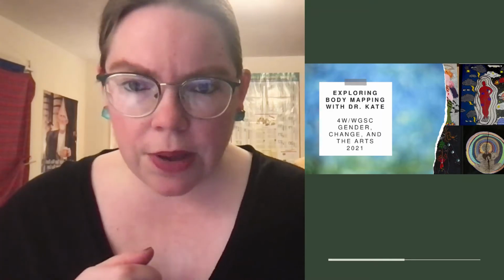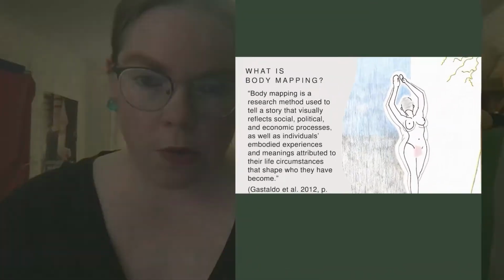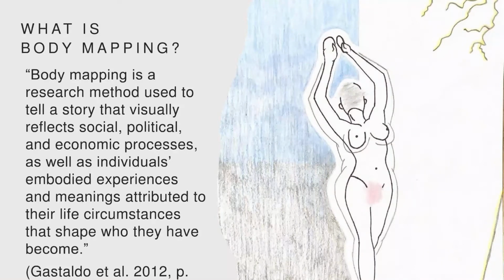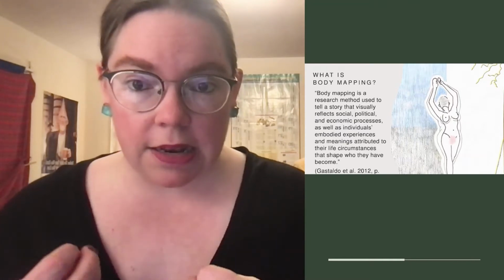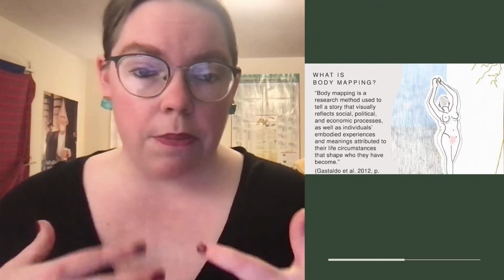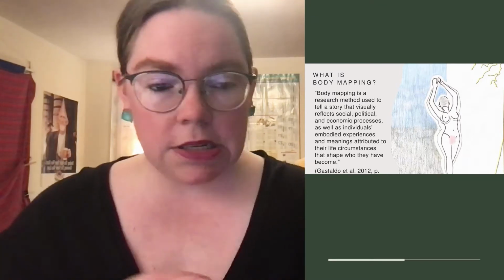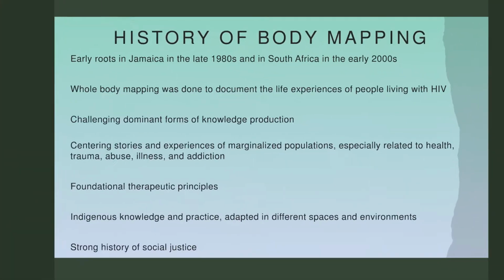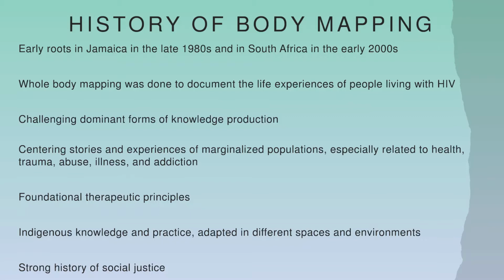4W Arts Exhibit Exploring Body Mapping with Dr Kate Kate Phelps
This video is an accompaniment video to the 4W/WGSC Arts Exhibit "Mapping Embodiment at UW-Madison." Dr. Kate Phelps (she/her/hers) offers history, background, and a brief "how-to" explanation on the body mapping process and explains why body mapping is a worthwhile and exciting arts-based method that can be used across academic disciplines and in different social contexts.
This presentation is part of the 4W Initiative and UW System Women’s and Gender Studies Consortium April 2021 Conference, “Resistance and Reimagination: Gender, Change, and the Arts.”
conference/